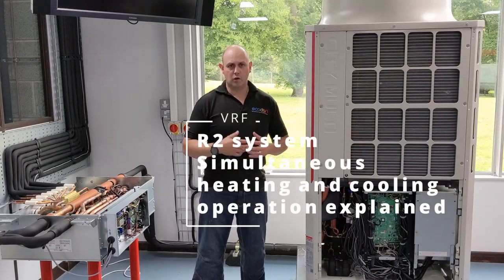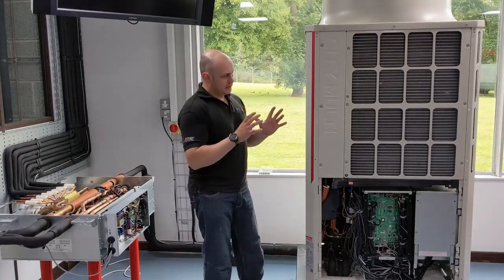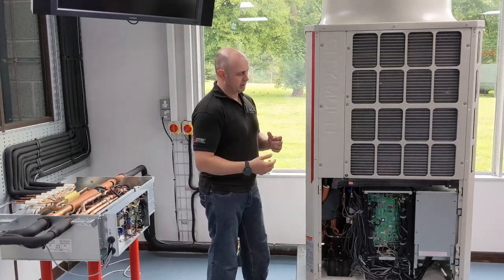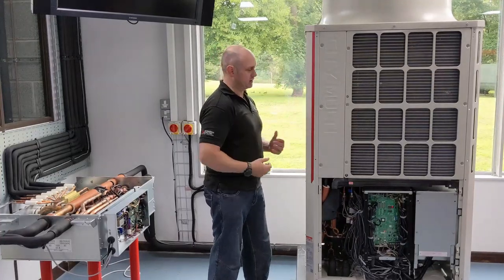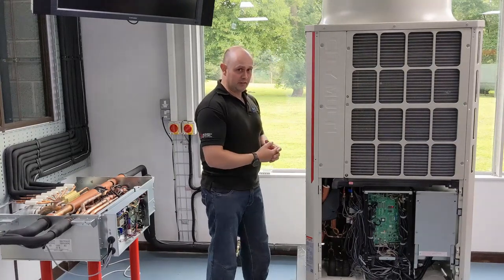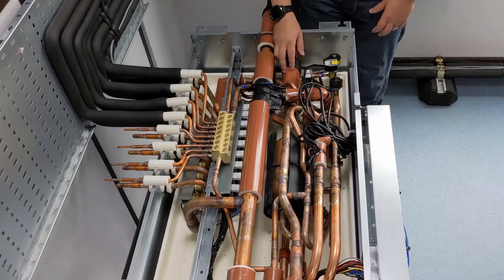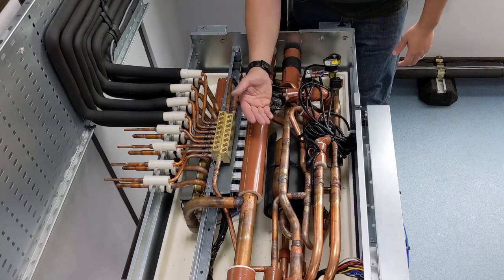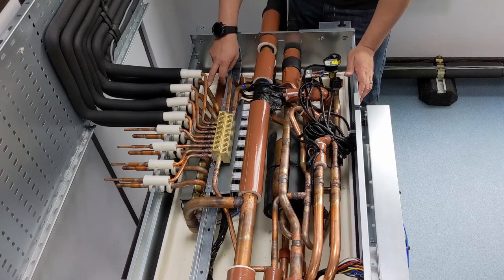VRF R2 Simultaneous explained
City Multi PURY system with some of the indoor units in cooling and some heating explained via a walk around of the equipment and then via a diagram.